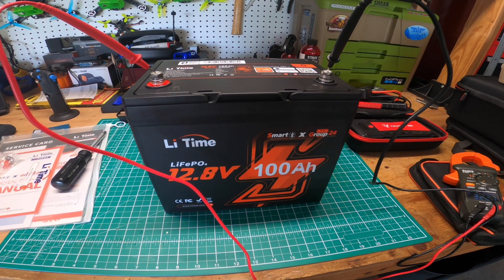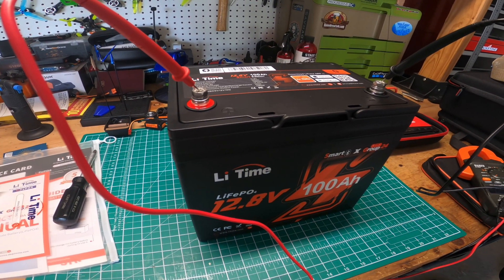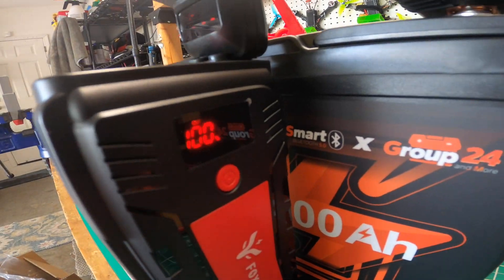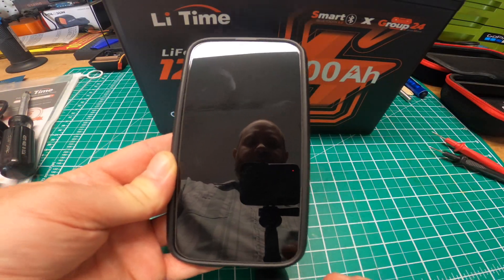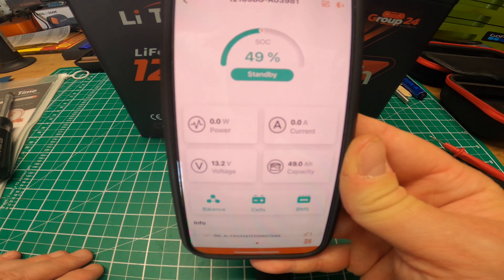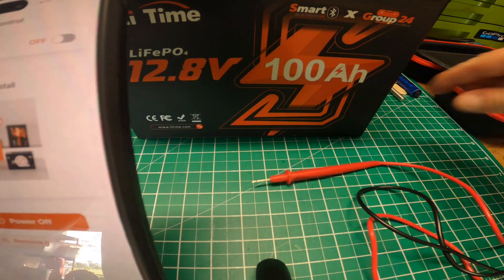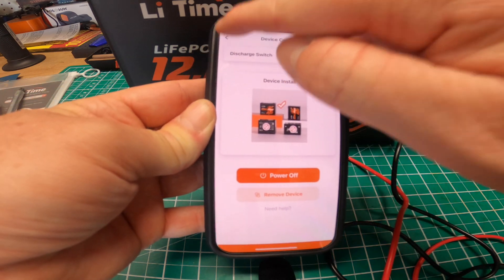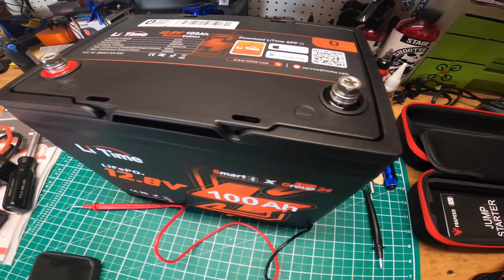LiTime 12v 100ah Group 24 SMART BMS Reset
Group 24 LiTime 12v SMART battery showed 3 volts out of the box. Here’s how to reset the BMS to show true voltage.